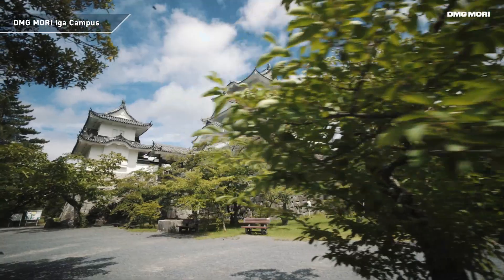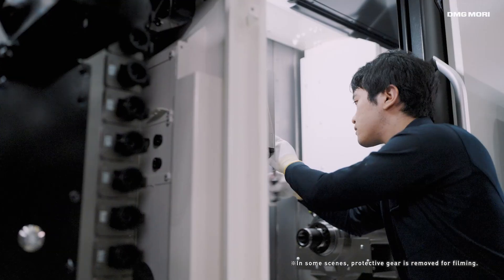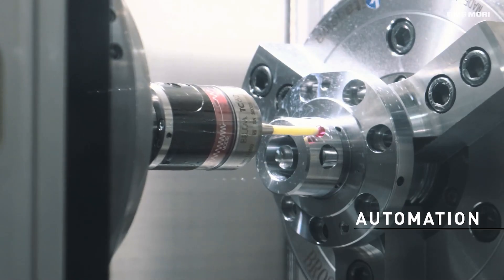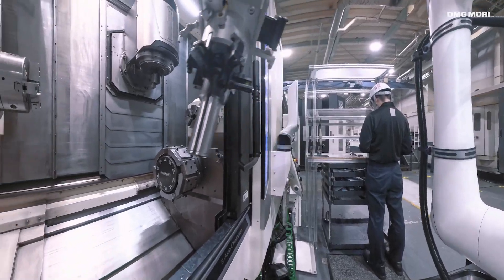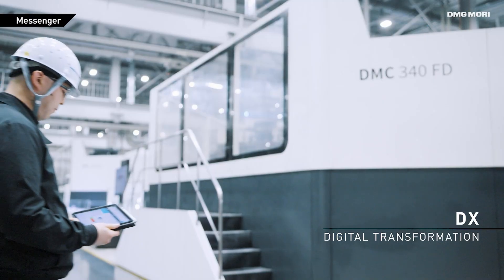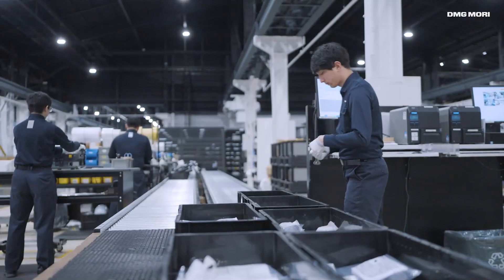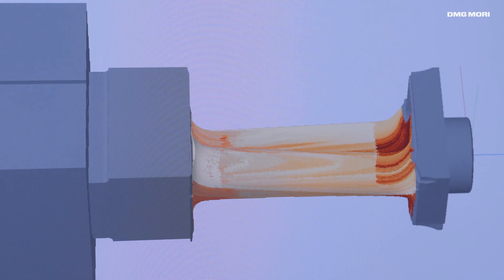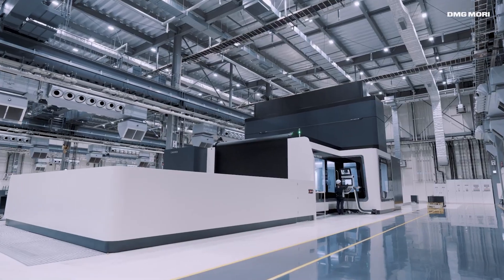Introduction of DMG MORI Iga Campus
This video introduces DMG MORI's largest site, the Iga Campus, located in Iga city, Mie Prefecture.
The production site is also actively adopting MX (Machining Transformation) to realise high-precision and high-efficiency production.